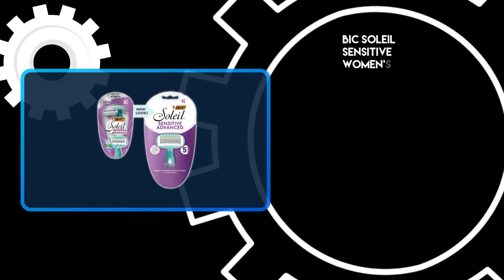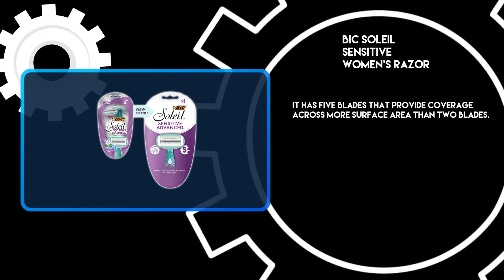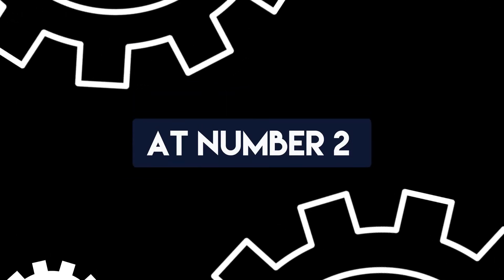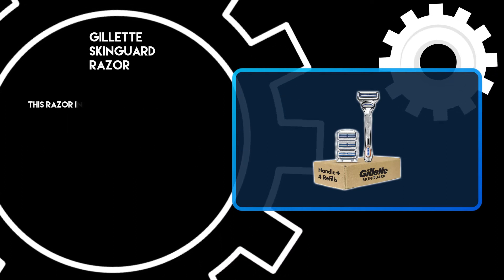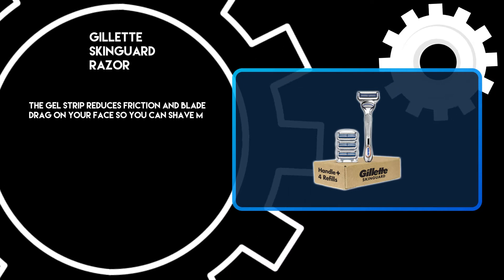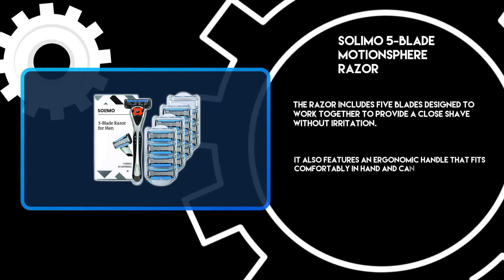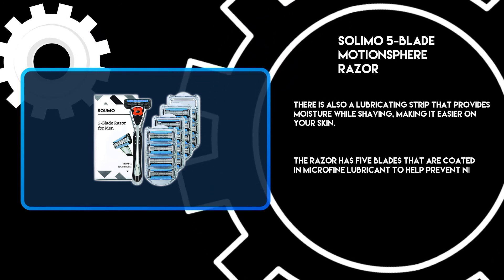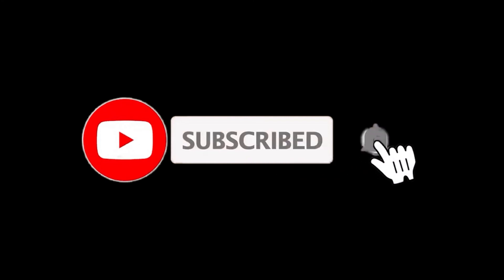Best Sensitive Razor for Shaving Sensitive Skin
Follow the links given below to check the product prices:

Solimo 5-Blade MotionSphere Razor:

Gillette SkinGuard  Razor:

BIC Soleil Sensitive Women's Razor:

0:00​​  Best Sensitive Razor for Shaving Sensitive Skin
0:24  BIC Soleil Sensitive Women's Razor
0:57  Gillette SkinGuard  Razor
1:46  Solimo 5-Blade MotionSphere Razor
2:11  Closing Remarks & Subscribe To Our Channel